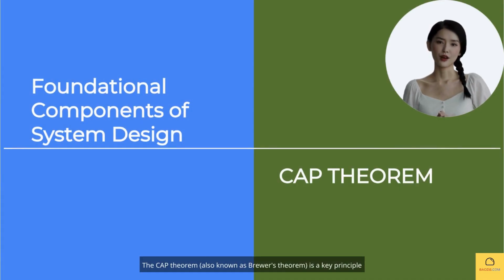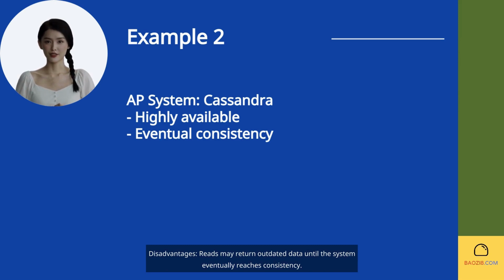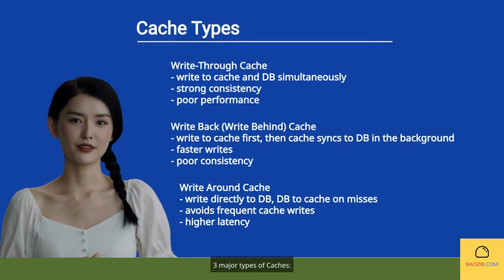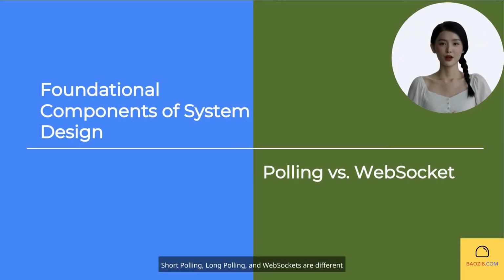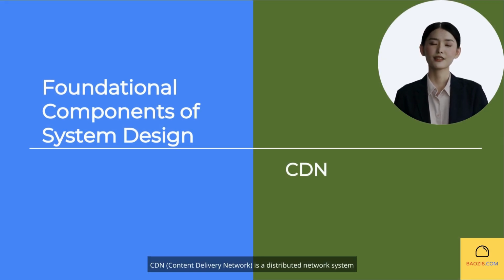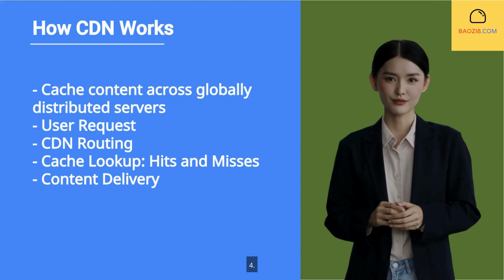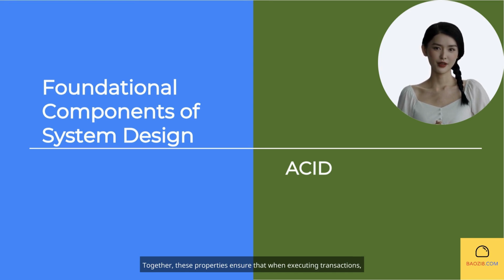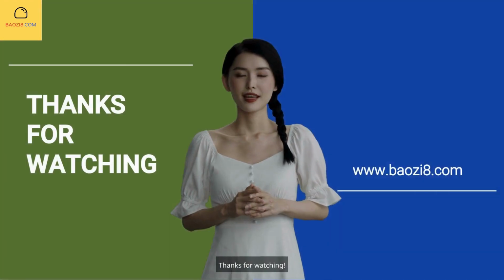AI Teaching System Design - Foundations Collection 2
In this video, we are going to walk through 5 important and foundational components of system design.

It Includes:
- CAP theorem
- Distributed cache
- Polling, Long Polling, and WebSockets
- CDN
- ACID